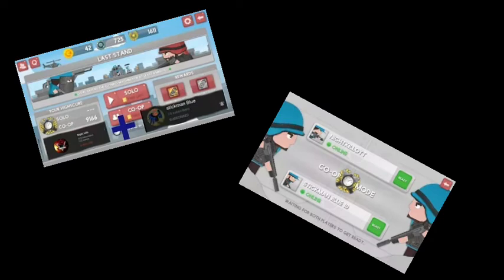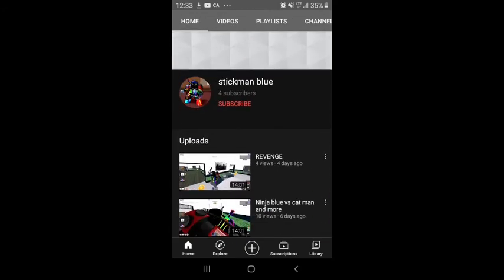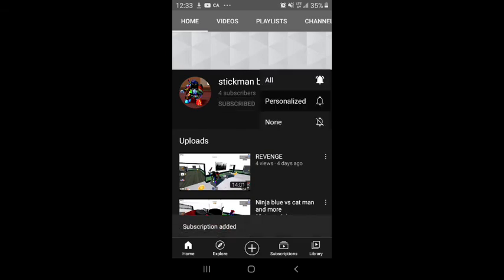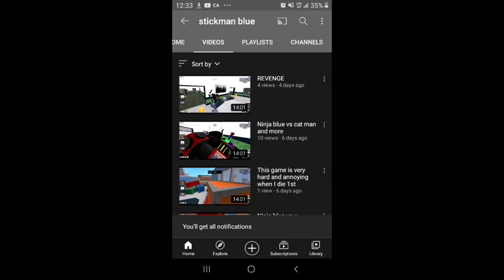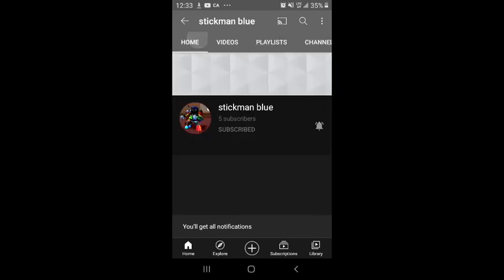Stickman blue is BACK??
He is finally back!!